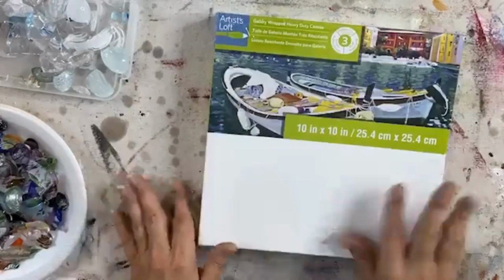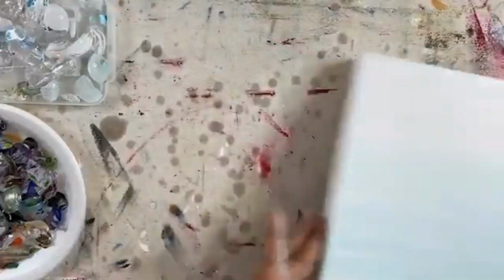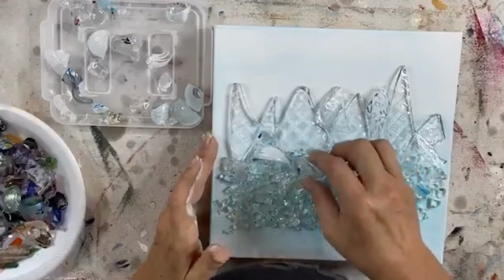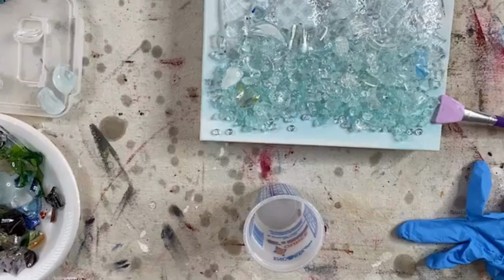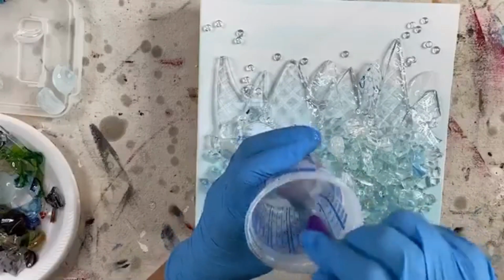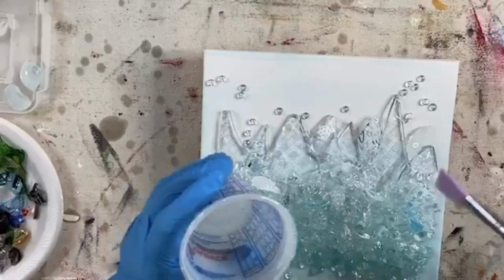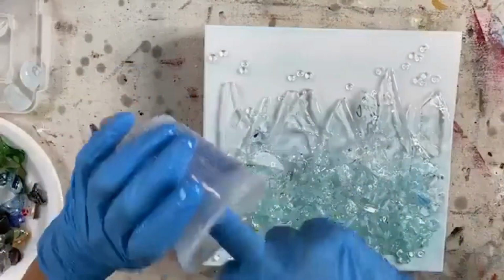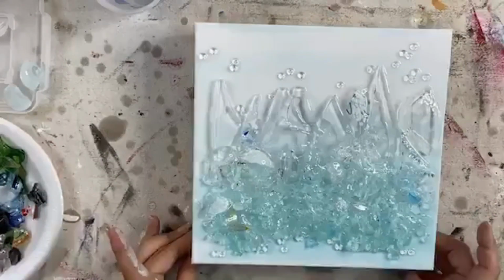Scrap Art (Glass & Resin Art Tutorial)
I am using a 10x10 canvas to create a super easy glass art piece! Gather all of your scrap glass in your stash and I am going to show you how to create something beautiful from your leftovers. This is going to be a neutral, monochromatic art piece with some acrylic paint, glass, and resin.

I found some cute little wooden conversation hearts at Hobby Lobby for a dollar and I knew I had to make an art piece with them! My plan is to create a gumball machine, but instead of gumballs, it will be filled with these little hearts. We are working with an 8x10 canvas along with some acrylic paint, wooden hearts, and resin.